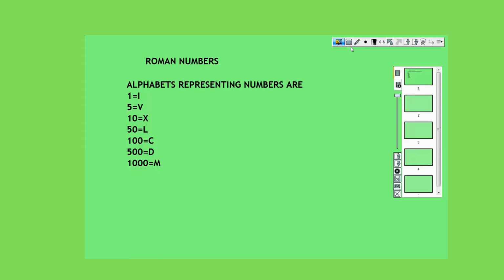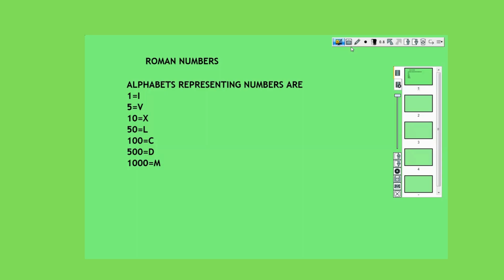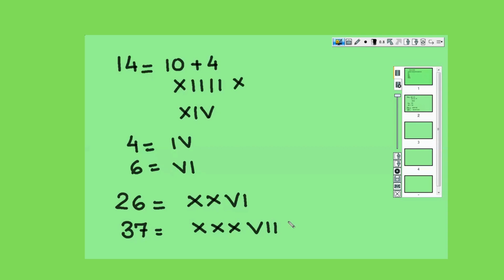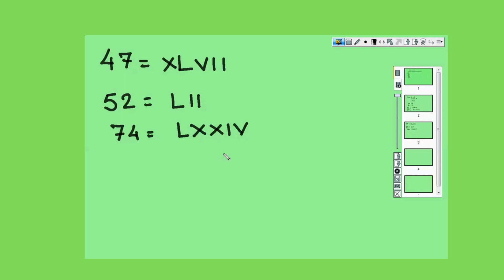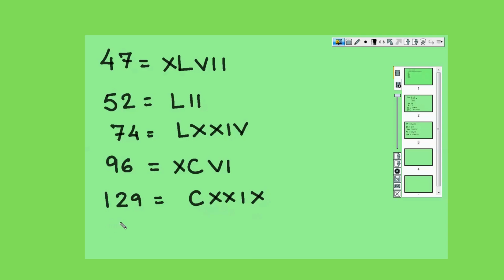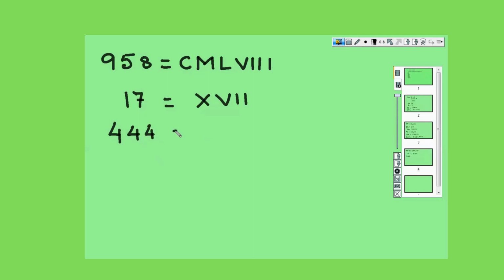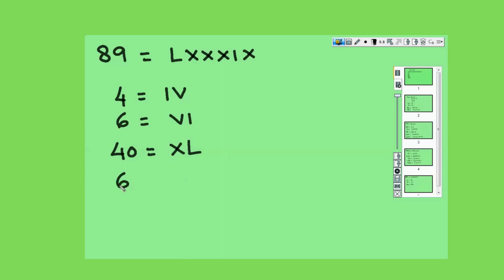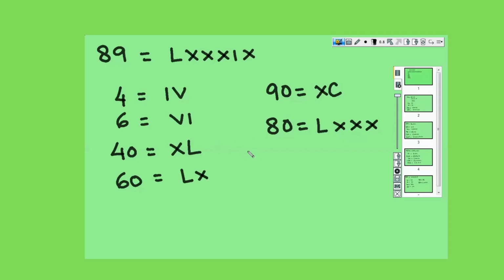ROMAN NUMBERS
ROMAN NUMBERS,ROMAN NUMERALS,CONVERT NUMBERS TO ROMAN NUMERALS